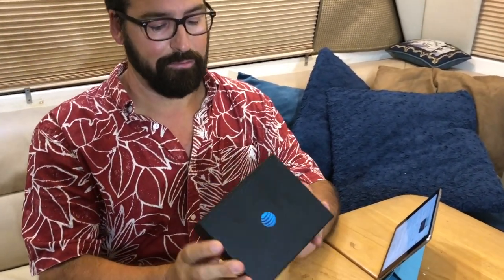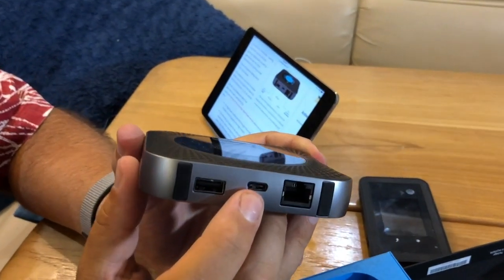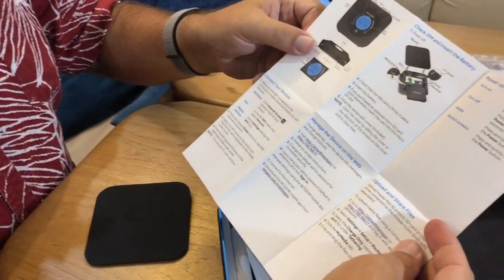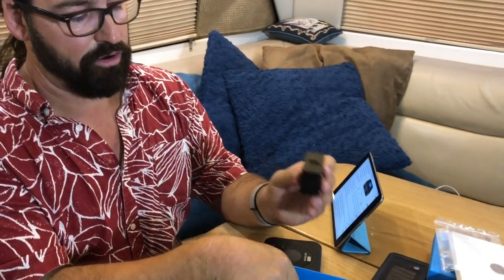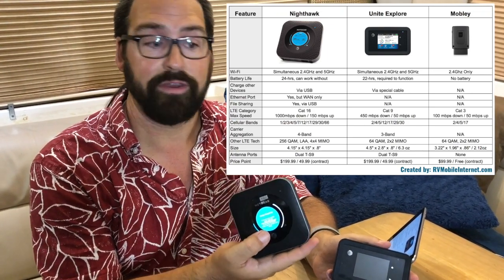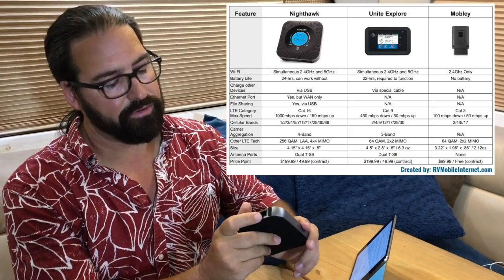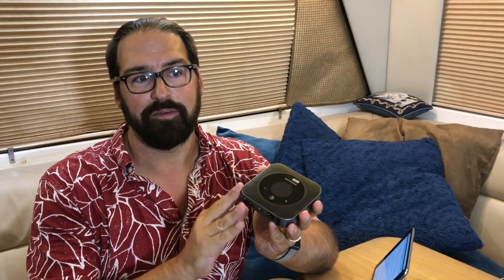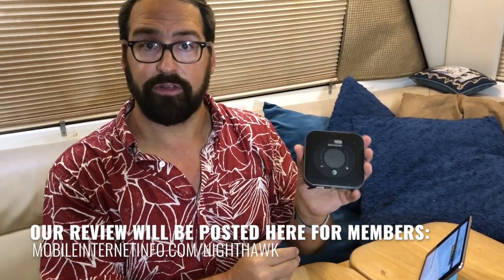AT&T Netgear Nighthawk - New Hotspot Device - Product Unboxing & Overview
AT&T's newest mobile hotspot, first announced in October 2017.

This our unboxing of the unit we purchased and will be testing head to head against other AT&T options.

AT&T is calling this the first "5G Evolution" capable hotspot, and it is indeed very technologically impressive.

The Nighthawk is a major jump beyond AT&T's current flagship Unite Explore mobile hotspot in raw LTE capability, but don't get too excited just yet: on AT&T's existing network you will only actually see a speed advantage in just Austin and Cincinnati.

But if future-proofing is your goal - the Nighthawk looks to be the new king in town.

For more on this unit, and where our review for members will be posted after we have some hands on time: